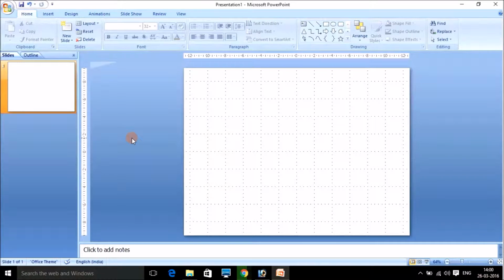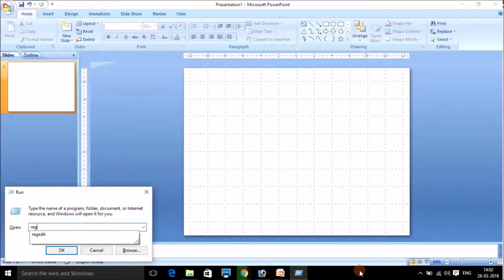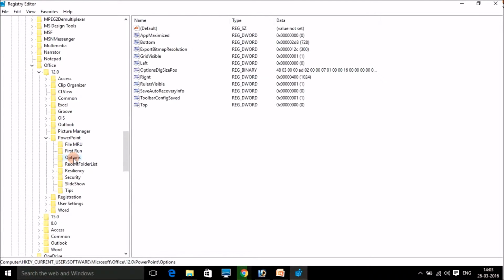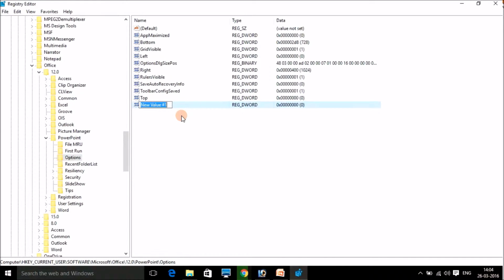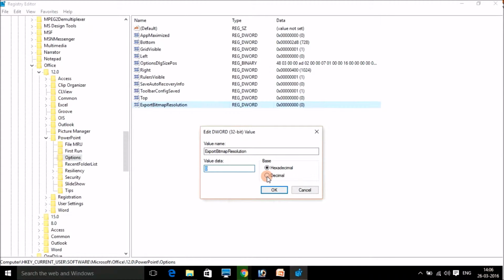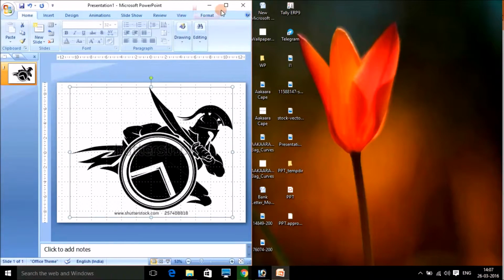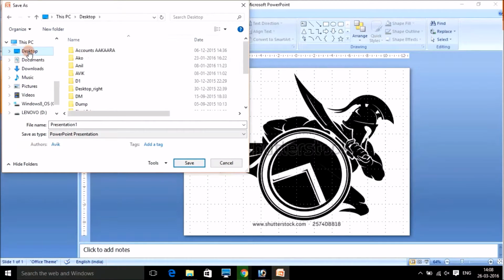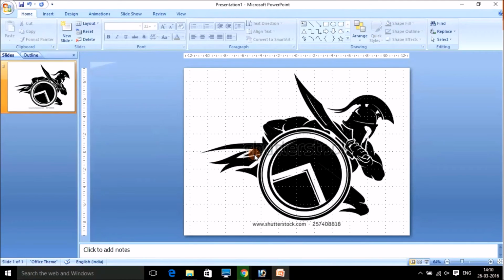How to export high quality image from powerpoint